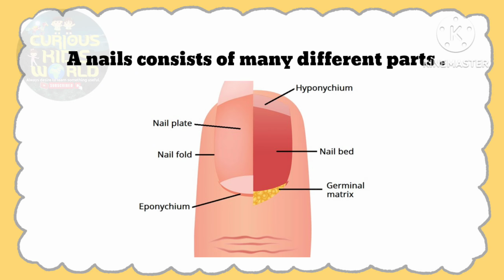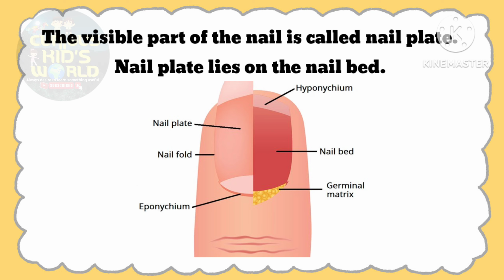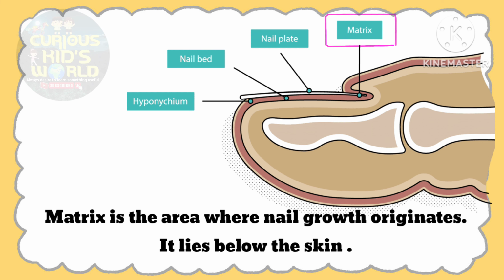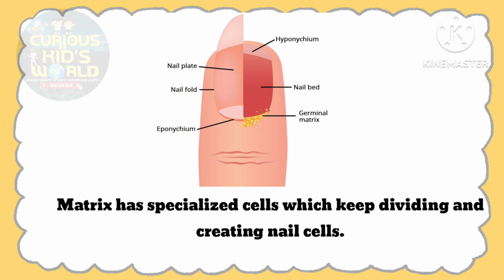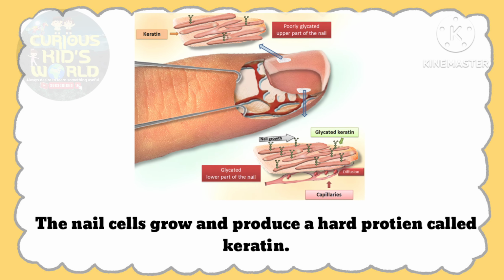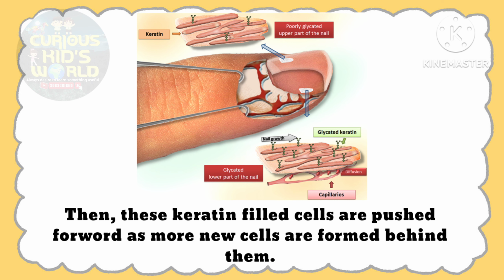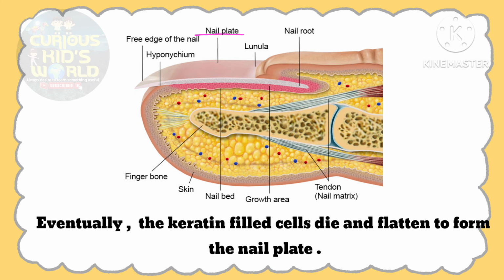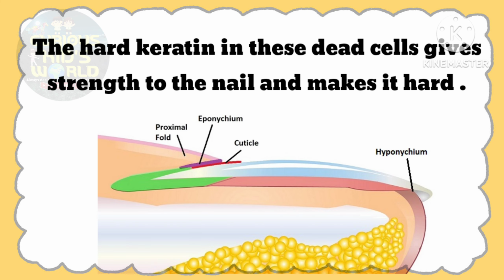How do nails grow? | what is the use of nail?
Welcome to the " Curious kids world " 🥰🤗

how do nail grow?
uses of nails ?
how nails is form?